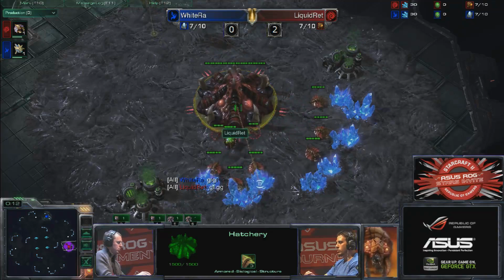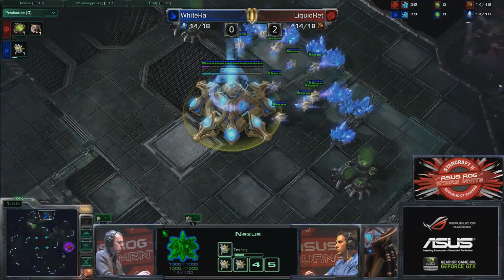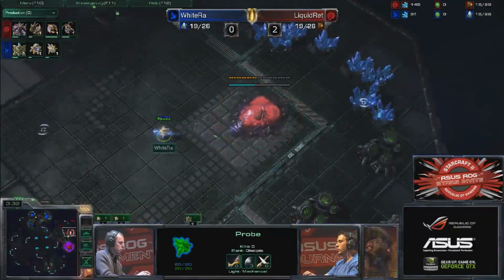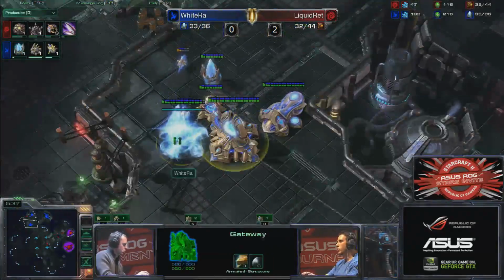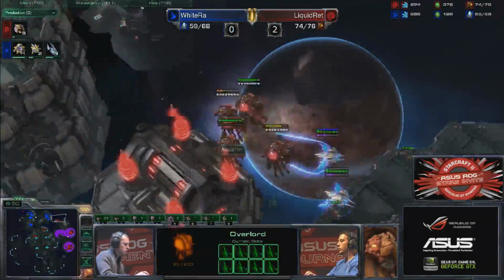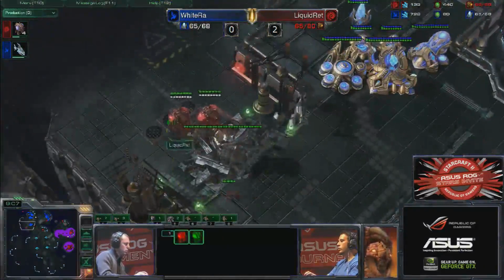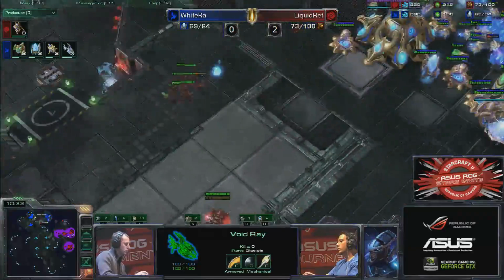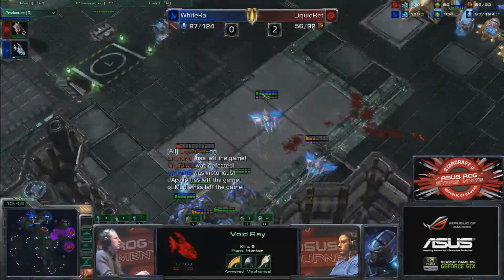ASUS ROG : RO8 : Match 3 - WhiteRa (P) v Ret (Z)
WhiteRa faces off against LiquidRet in the third match of the ASUS Republic of Gamers Tournament held at DigiExpo in Helsinki, Finland. Cast by TotalBiscuit and dApollo.